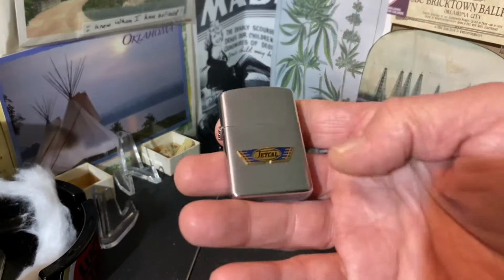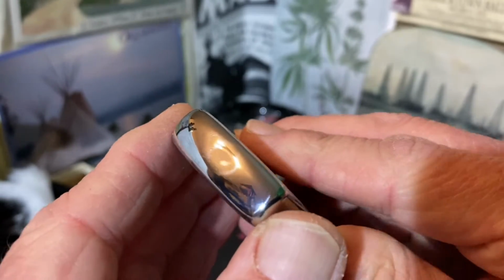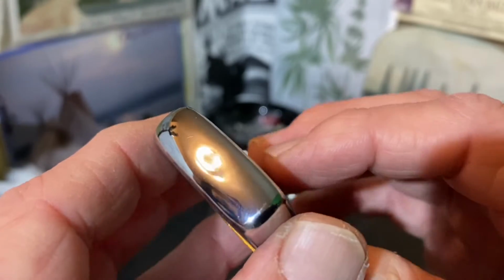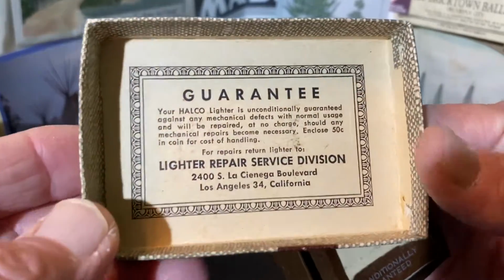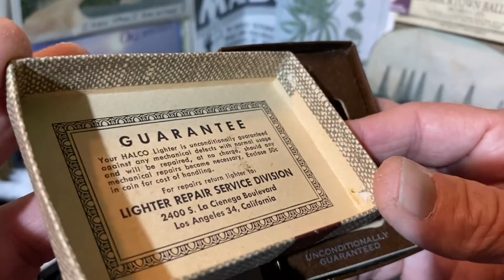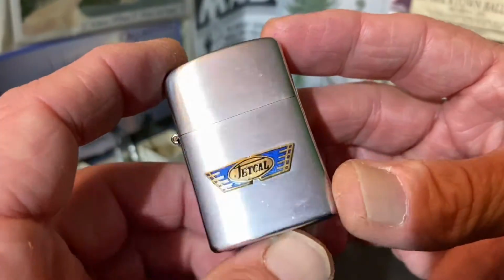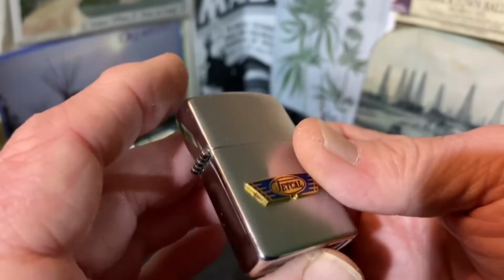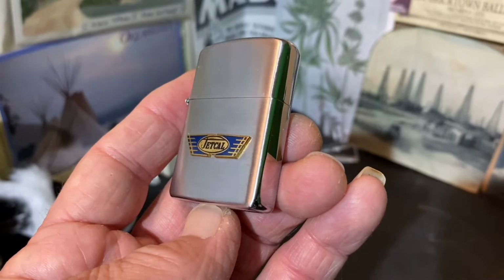A Halco Product Petrol Lighter JETCAL Advertising New In Box Howell Instruments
A Halco Product Petrol Lighter JETCAL Advertising New In Box.